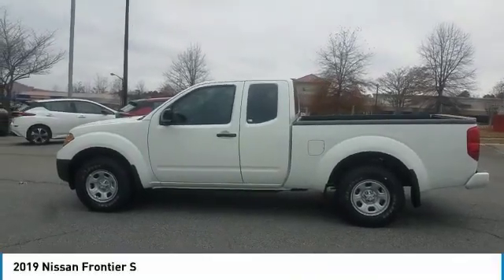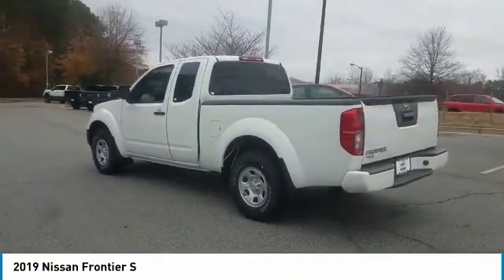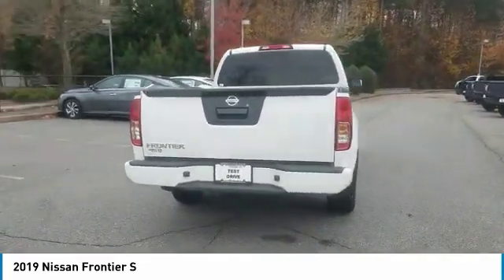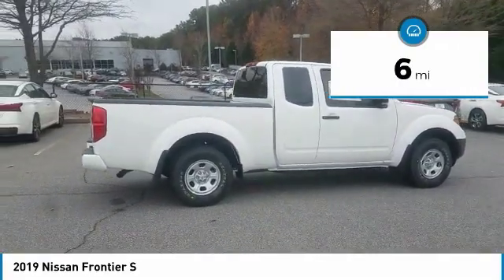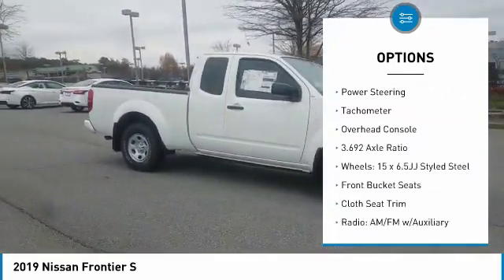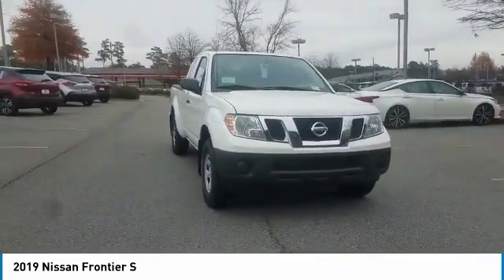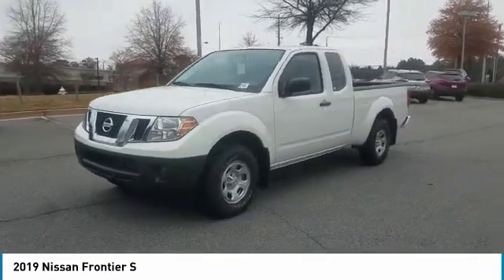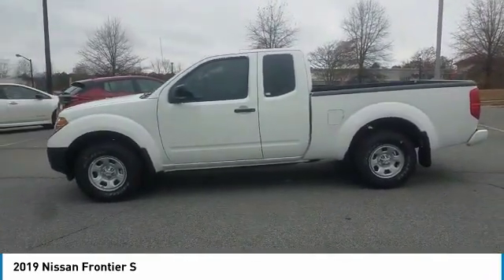2019 Nissan Frontier KN878692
2019 Nissan Frontier S

NOTITLE